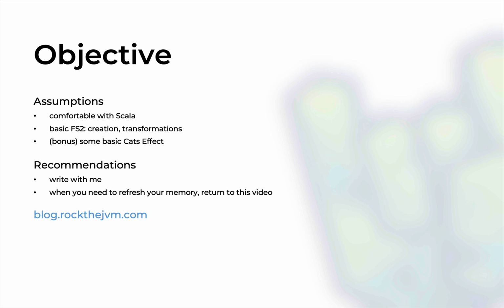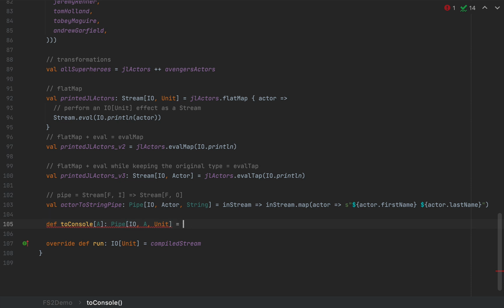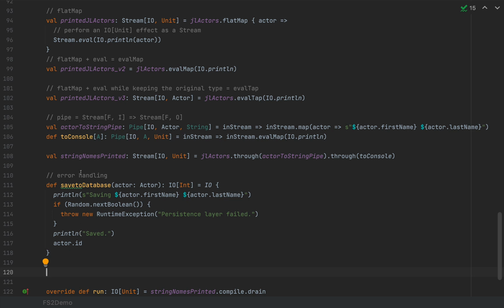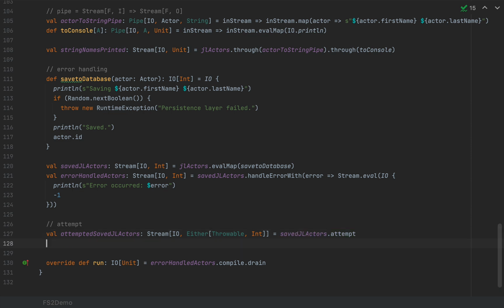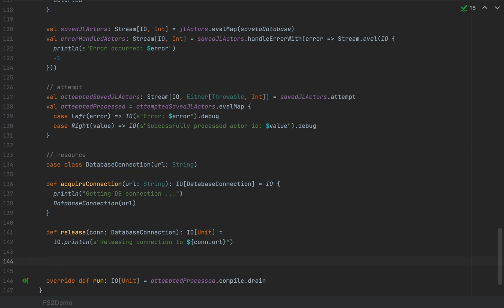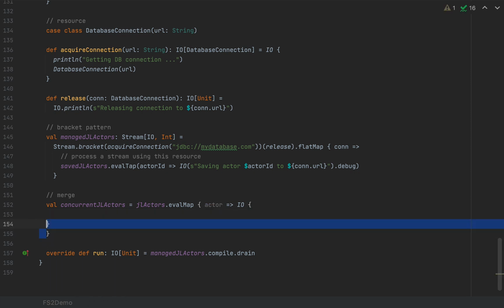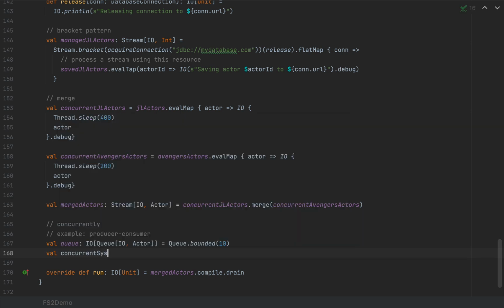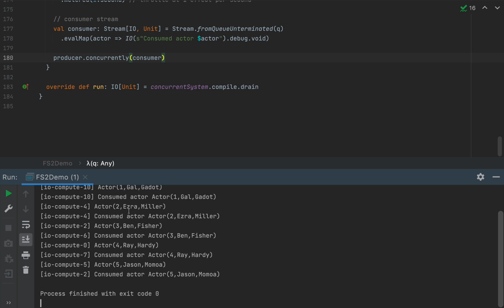FS2 in Scala: Advanced Stream Transformations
If you're interested in Cats Effect, the core library in the Typelevel ecosystem that powers FS2

This mini-series is for the advanced Scala programmer. We learn how to manage functional streams for Scala (FS2) with one of the best libraries for this purpose in the Scala ecosystem. In this second video, we'll look at some advanced transformations, including pipes (arbitrary stream transforms in FS2), managing resources, handling errors and managing concurrent FS2 streams.